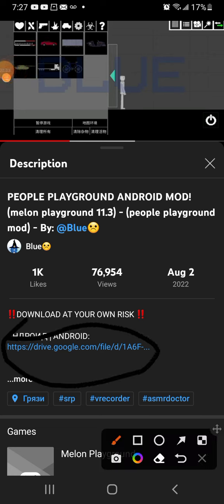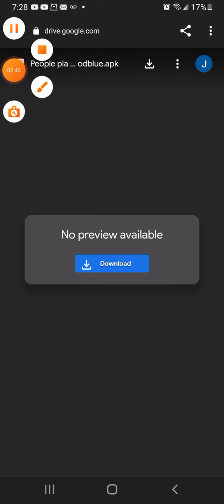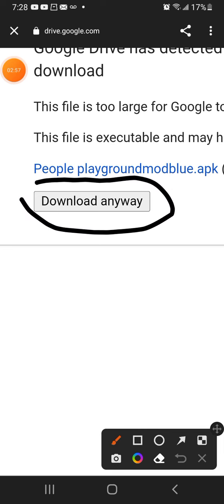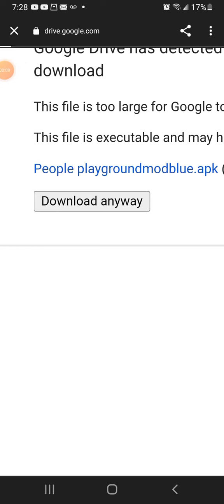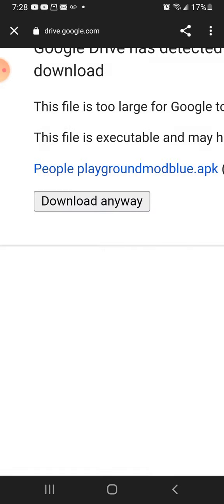how to download people playground in Android